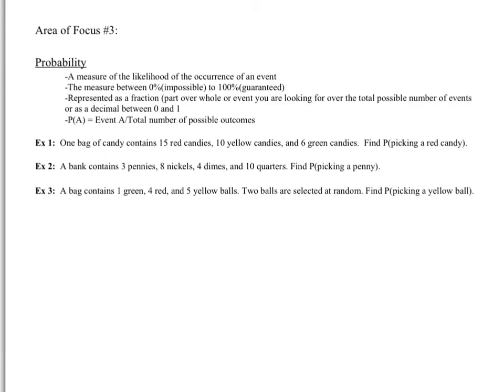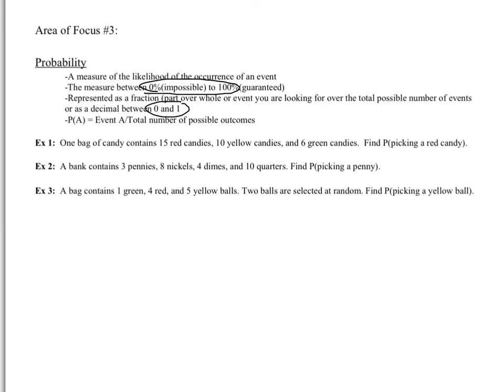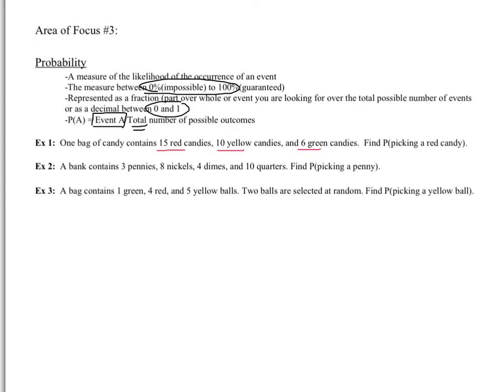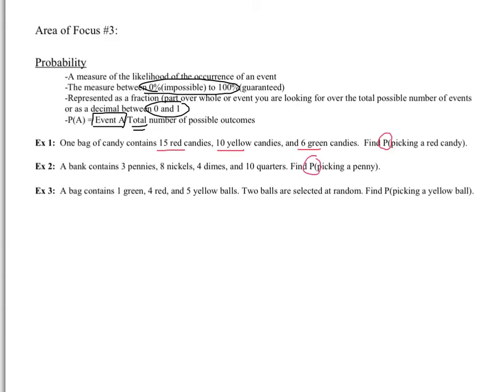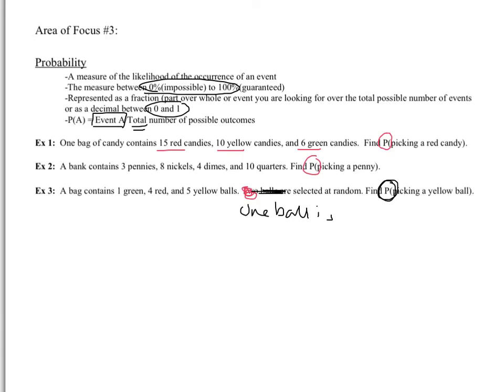A1 L1 V5 Probability